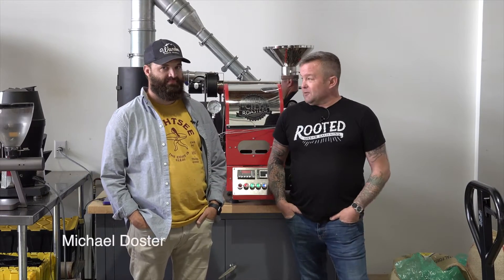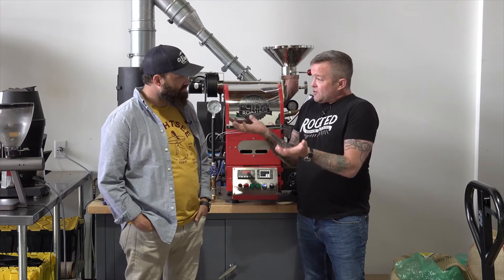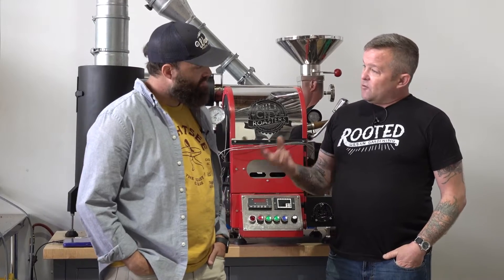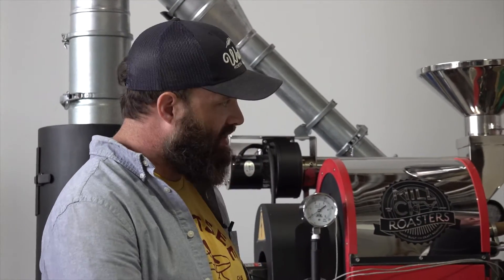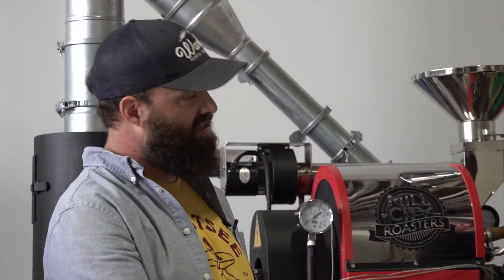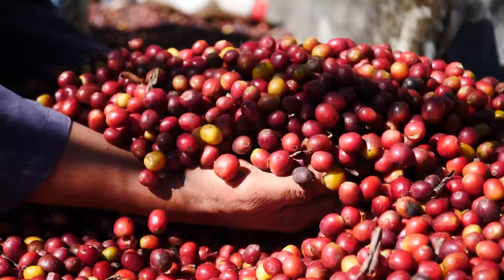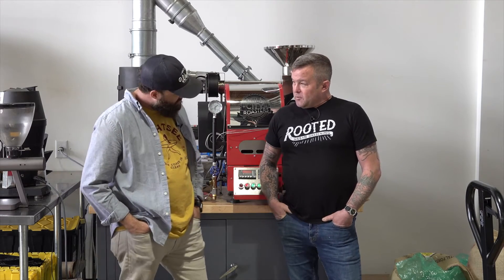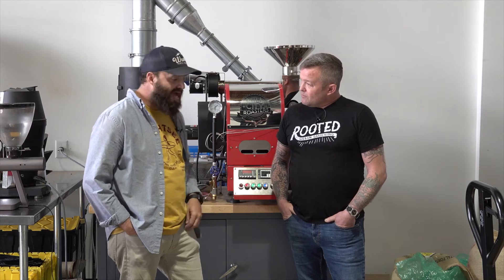Beginner's Guide to Coffee Bean Primer! - What's in your favorite mug?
It might be hard to imagine a morning without a piping hot cup of coffee. Ever wonder what goes into each step to deliver that perfect bag of coffee? Today we visit Master Roaster Michael Doster of Radio Roaster to take a look into where our favorite beans come from.
In this episode:
Michael breaks down the differences between to two primary species of coffee trees and walks us through the flavor profiles and uses of each. The coffee that we are most familiar with is Coffea arabica which accounts for the majority of the specialty roasted coffee we find in cafes throughout the world. Arabica coffee delivers on the sweet, nutty, chocolatey expectation that we have of a great cup of coffee. They can be fussy plants to grow which explains why they are found only in certain regions near the equator. Less well know but more abundant in production volume is Coffea canephora - best known as Robusta coffee. Robusta is most commonly found in instant coffees and as a blending bean in mass-produced coffees. Flavor-wise is is known for having earthy notes with herbaceous hints of tobacco. Its also worth noting that Robusta beans have a higher caffeine content so are often used to enhance the caffeine levels in coffee blends. Moving beyond Arabica and Robusta beans we find boutique, super limited offerings like Gesha. These trees often take 5-7 years to mature and fruit and yield a super dynamic, fruit-forward bean that is much coveted by coffee aficionados.